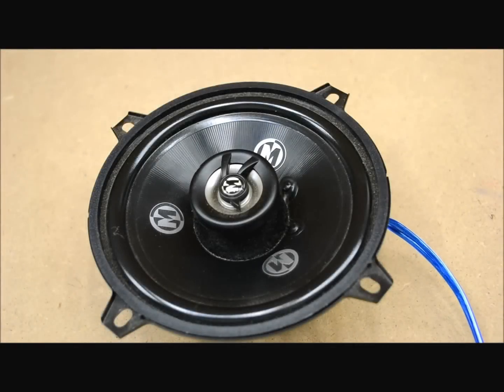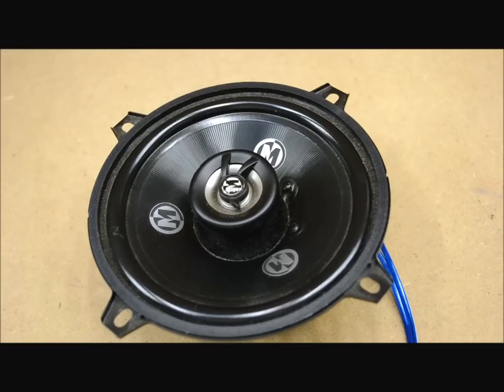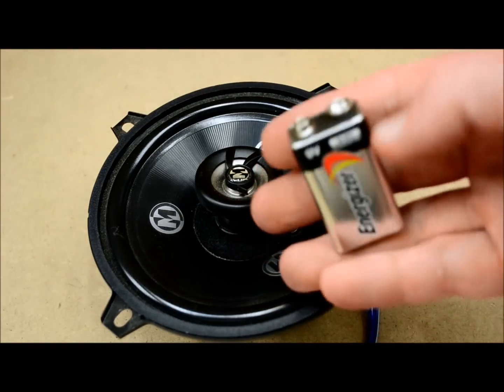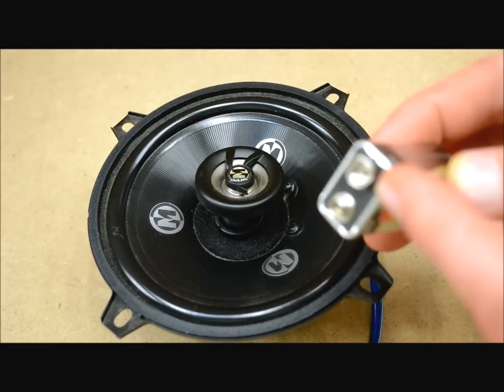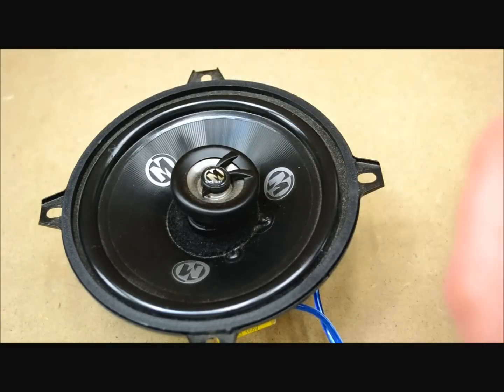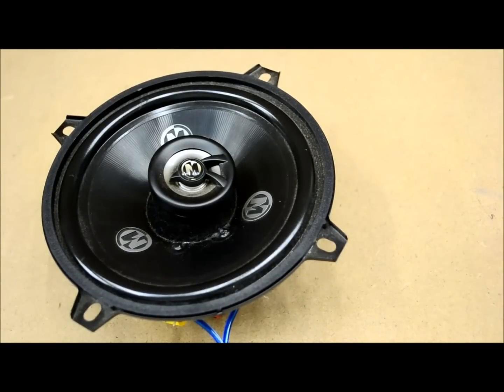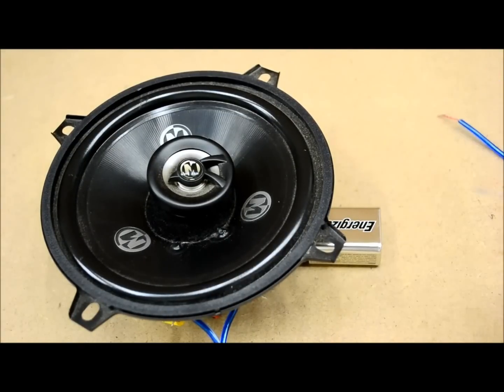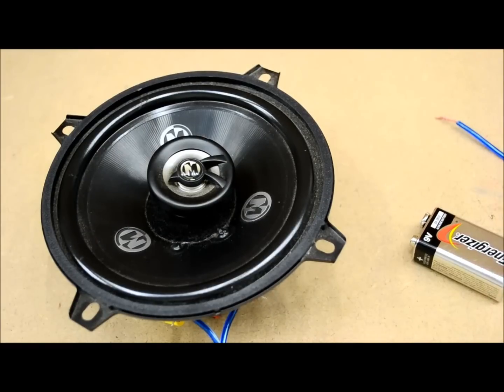How To Test Speaker Polarity Phasing ( Speaker Popping ) & Do A Continuity Check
Here I show the old trick on how you can " pop a speaker out " to test continuity to it from the amp/receiver and verify it's polarity as well.